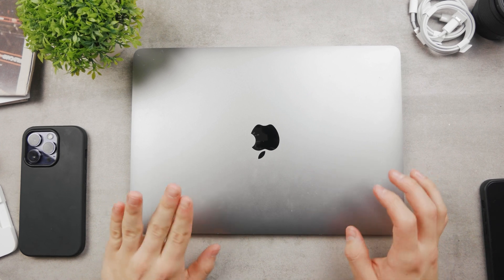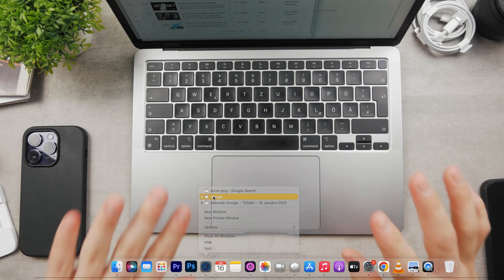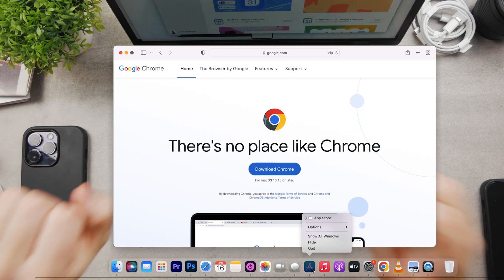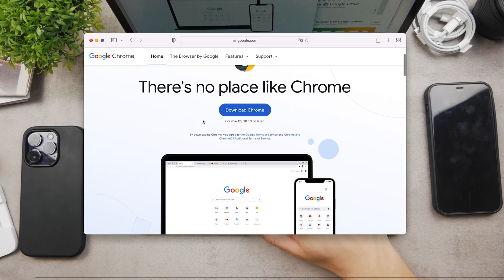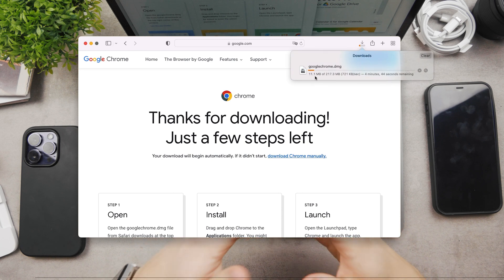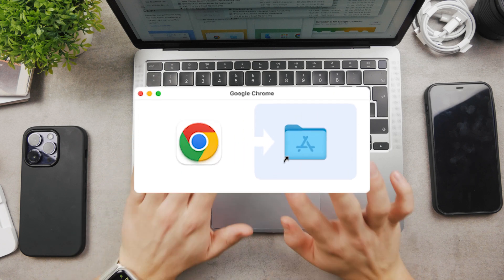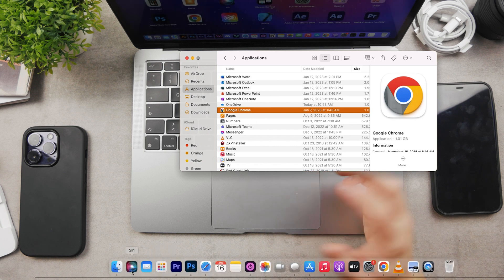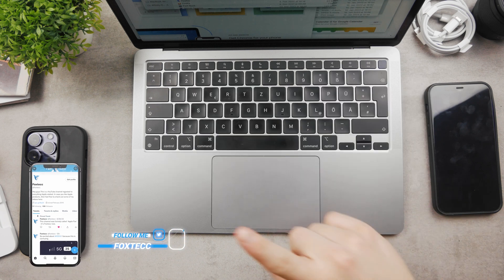How to Download Google Chrome on Mac (tutorial)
When you buy a new Mac computer, you can use Safari to browse the web. However, if you want to use the Google Chrome instead, you'll need download and install it and only then, you'll be able to use it.

Timestamps:
0:00 How to Download Google Chrome on Mac
0:27 Safari
0:52 The App Store?
1:17 Download Chrome dmg
2:08 Install Chrome
3:01 Conclusion